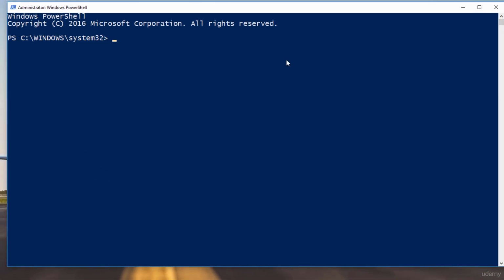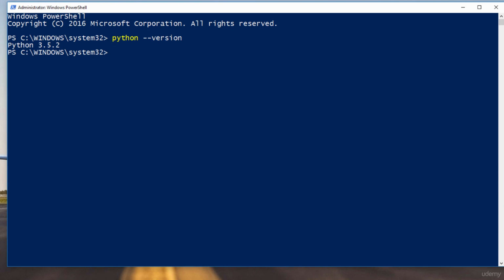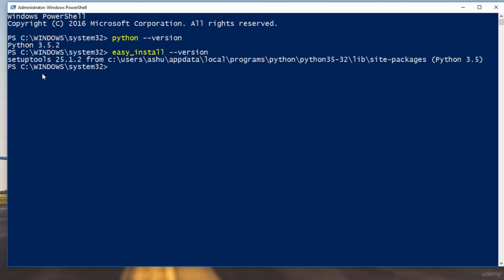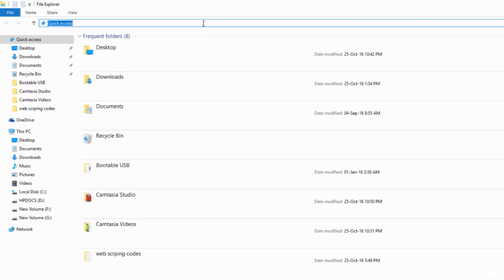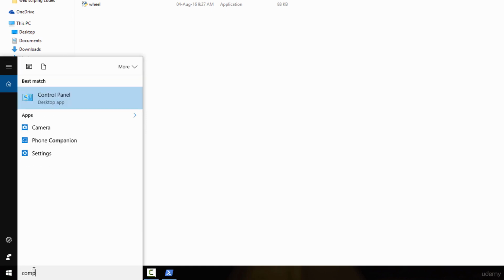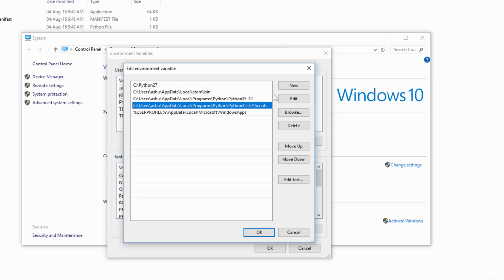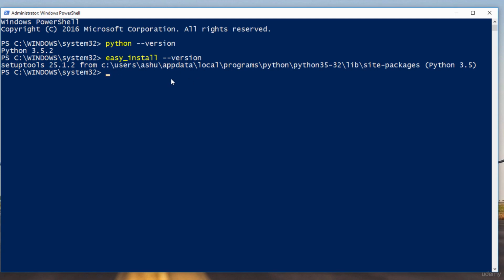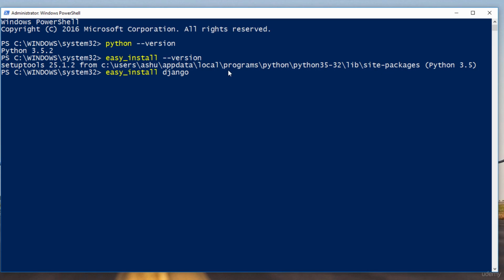Complete Python Course - Beginner to Advance 134 Django tutorial 1 Installing Django